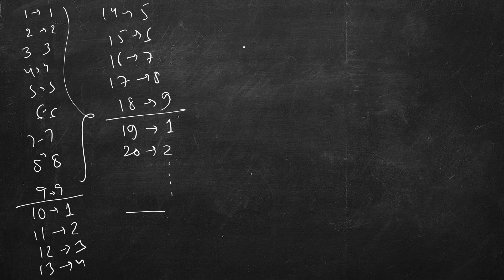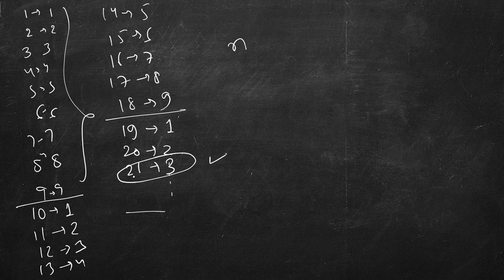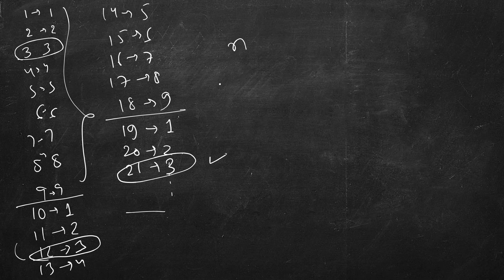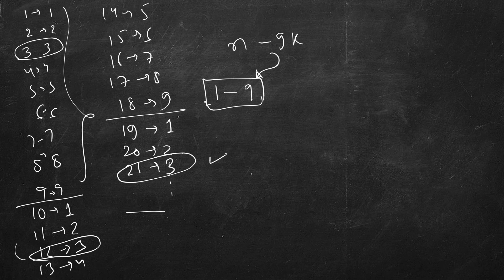Add Digits | LeetCode 258 | C++, Java, Python3 | O(1)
At 13:50, I said if n%9 == 0 return 9, but mistakingly wrote 0.

1. Cracking the Coding Interview
2. Cracking the Coding Interview Paperback
3. Coding Interview Questions - Narasimha Karumanchi
4. Data Structures and Algorithms Made Easy - N. Karumanchi
5. Data Structures & Algorithms made Easy in Java - N. Karumanchi
6. Introduction to Algorithms - CLR - Cormen, Leiserson, Rivest

July LeetCoding Challenge | Problem 26 | Add Digits | 26 July,
258. Add Digits